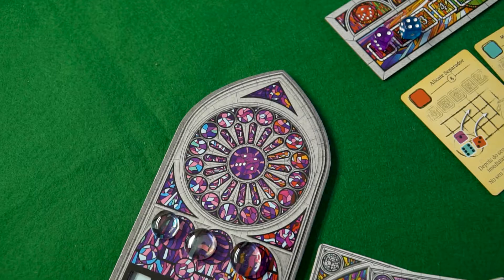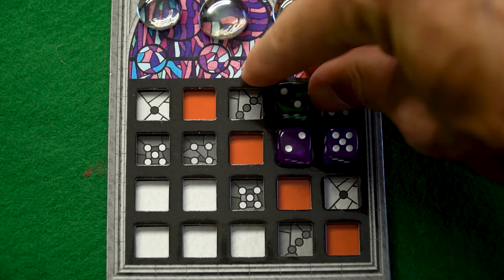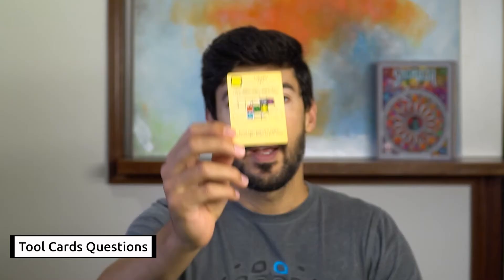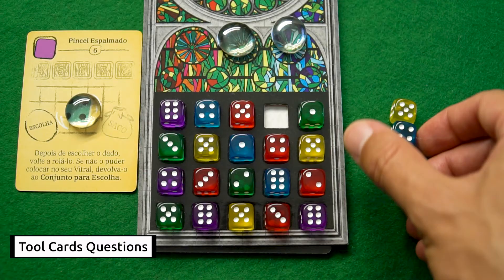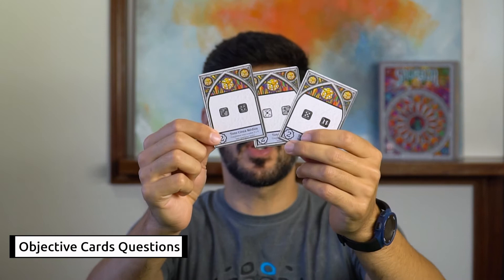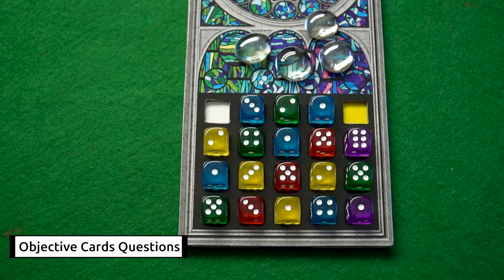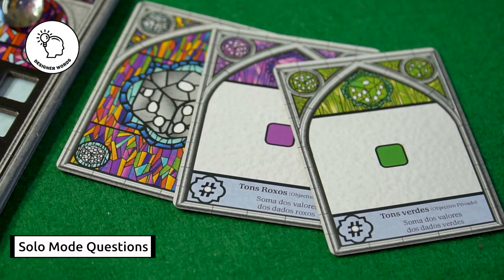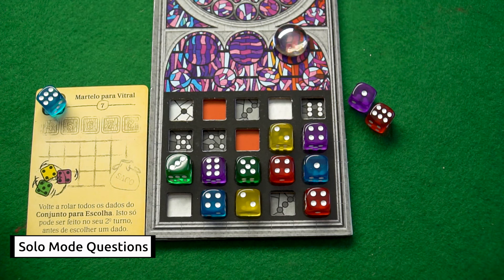Questions about tools, objectives and solo mode in Sagrada boardgame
In this video, I explain all the questions about the tools and objectives cards. You will understand the eglomise brush, the lathekin, and other tools. I'll also clarify the deep shade objective card and show examples of the same color diagonal objective card.
I'll clarify some questions about the solo mode and the number of dices in the bag for each player count.
I also leave you the rules you have to remember to play Sagrada in the right way.

Corrections
At 03:40 You have to put that dice on the draft pool.

Timestamps:
Intro 00:00
Warning 01:06
Questions about the tools 01:34
tool nº 2 - Eglomise brush 01:37
tool nº 4 - Lathekin 02:22
tool nº 6 - Flux brush 3:23
tool nº 10 - Griding Stone 03:50
toll nº 11 - Flux Remover 04:13
Questions about objectives cards 04:35
How many dices are inside the bag? 05:45
Questions about the solo mode 06:31
Rules to remember 08:00
Goodbye 09:38